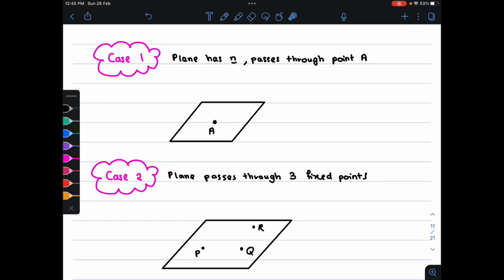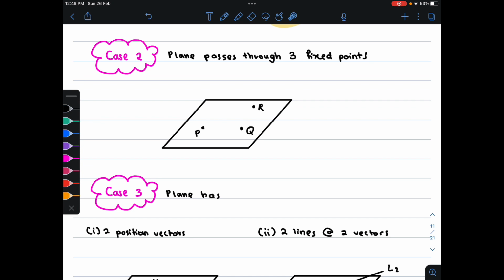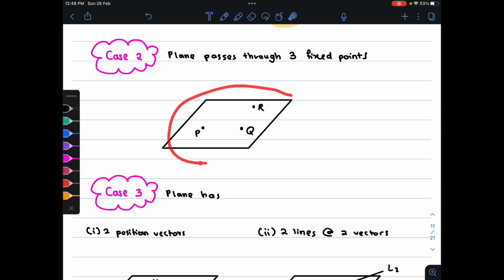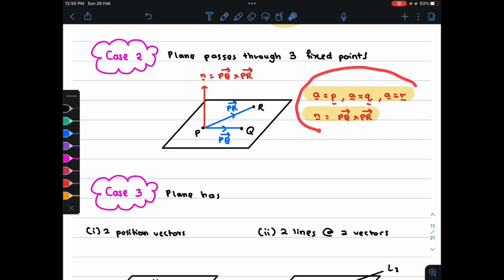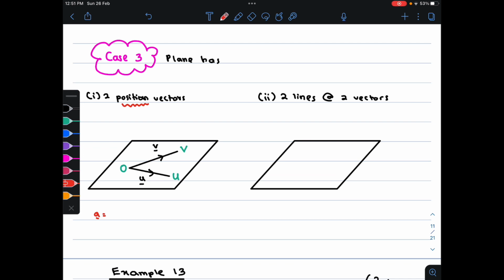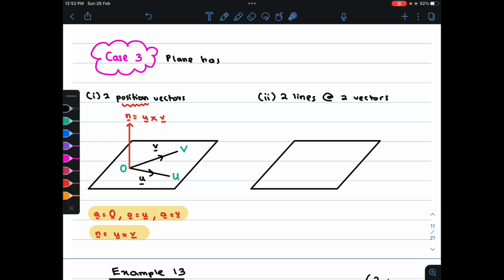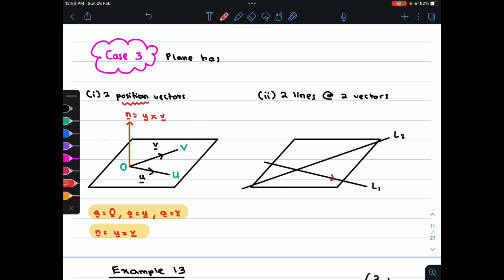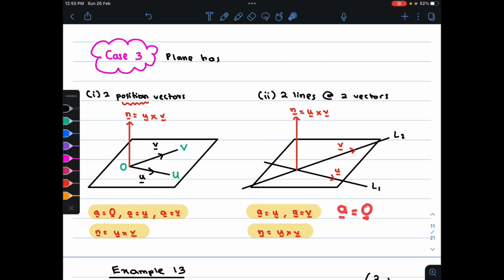5.4 Applications: Planes (2)